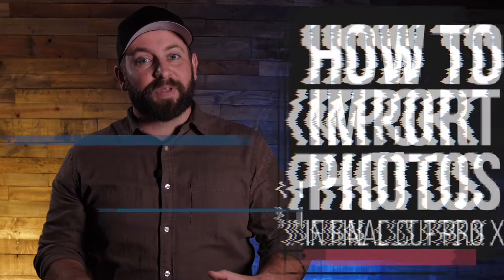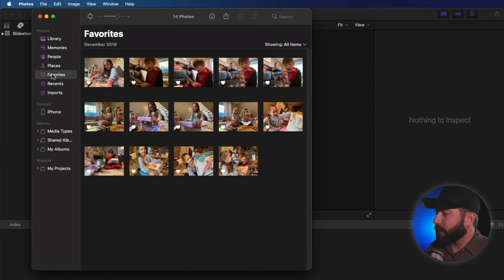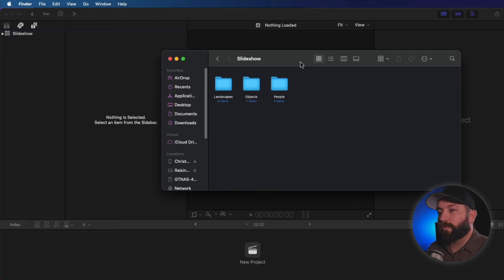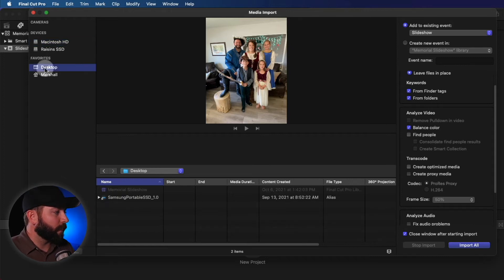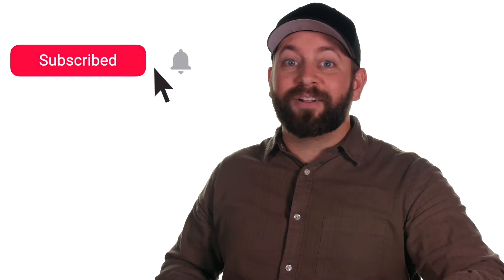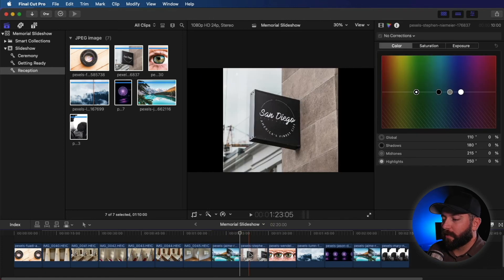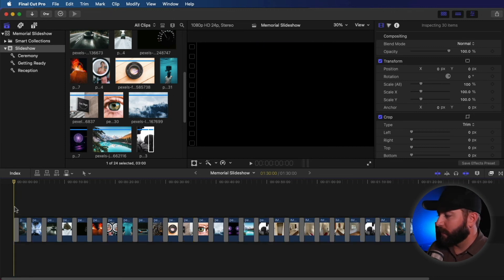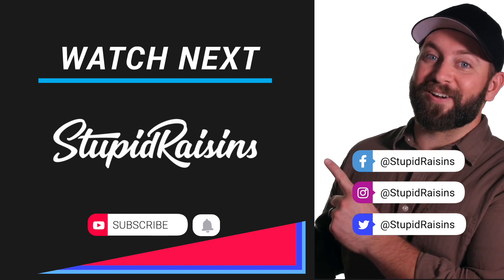How To Import Photos To Final Cut Pro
Hey there. If you’re asking yourself “How to import photos to final cut pro?” you’re in the right place. It’s easy and I’ll show you how including how to your photos organized.

00:00 - Intro
00:17 - Overview
00:42 - Organizing Photos in Photos
02:41 - Organizing Photos in Finder
03:42 - Creating Library
04:07 - Import Media
06:20 - Preferences for Slideshow
07:05 - Create Slideshow Project
07:24 - Dropping Photos into Timeline
08:08 - Adjust Length of Pictures
08:50 - Add Transitions
09:23 - Add Title
10:04 - Add Song
10:20 - Export/Share
10:41 - Outro